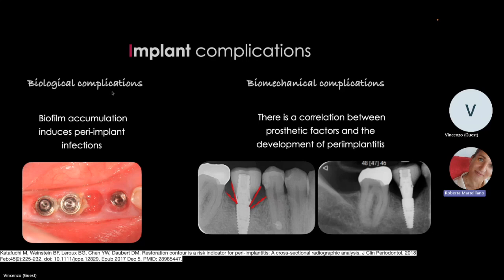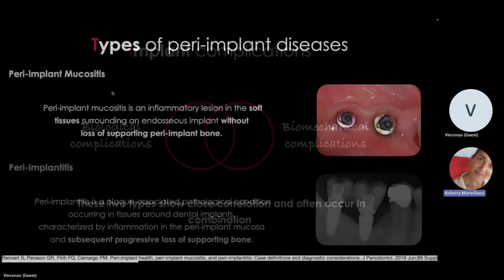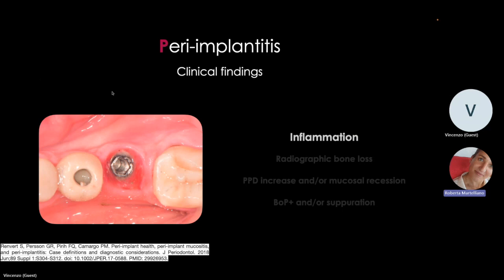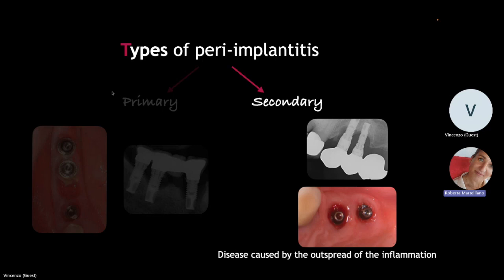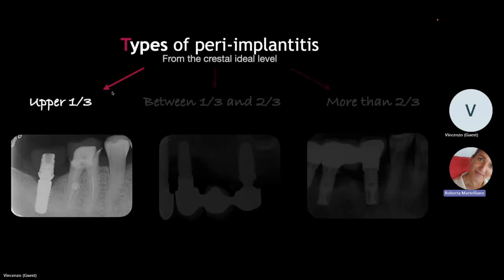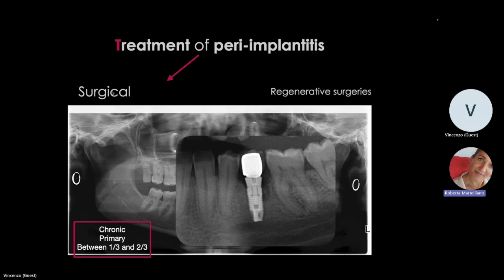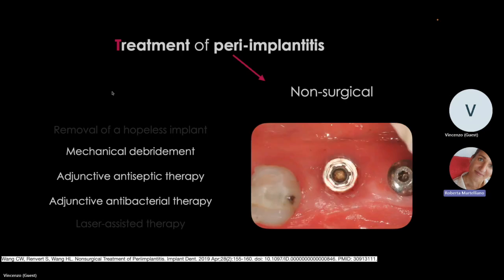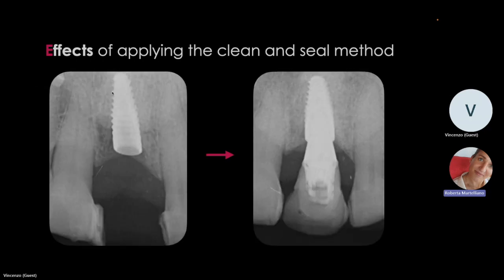Symposium 2024 - Windisch round table